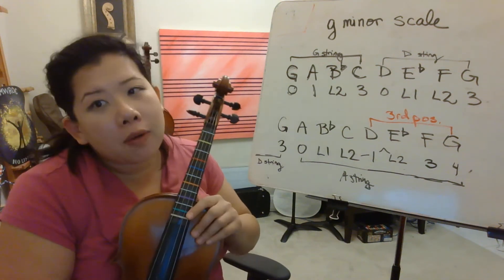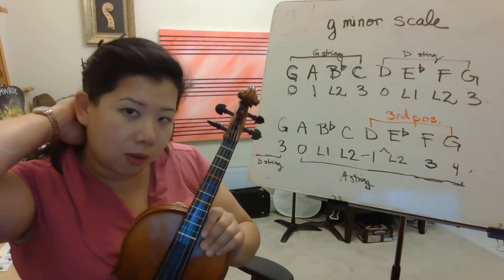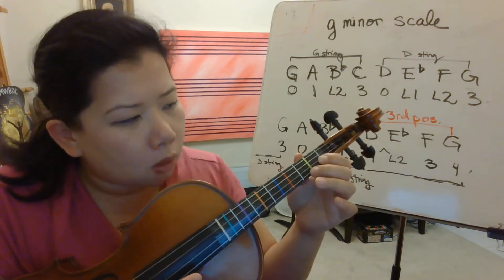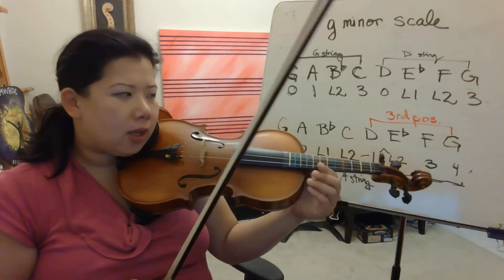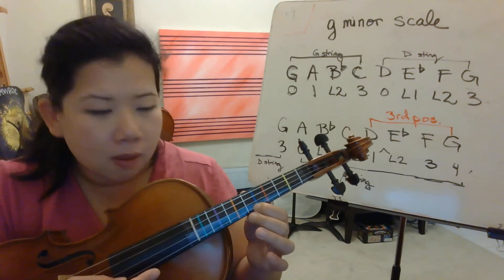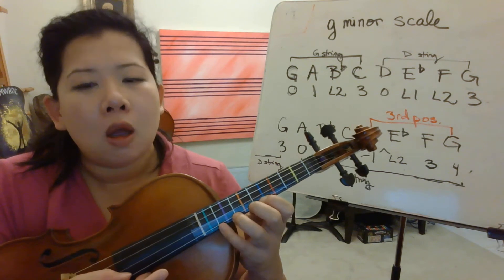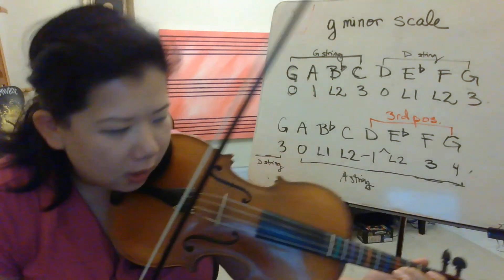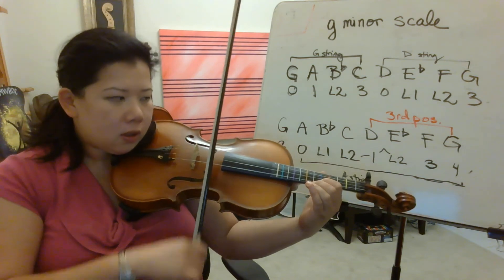Viola: g minor 1 & 2 octaves scale tutorial